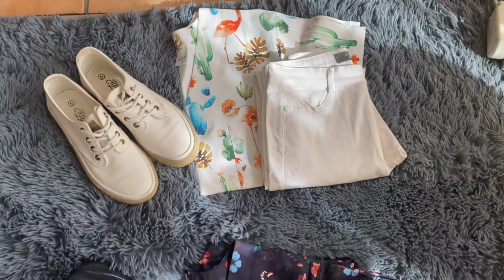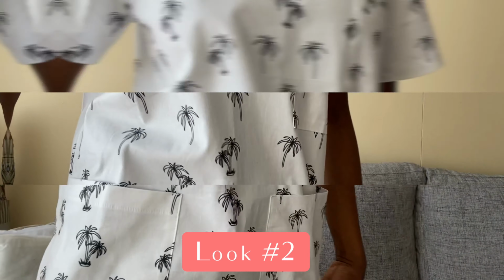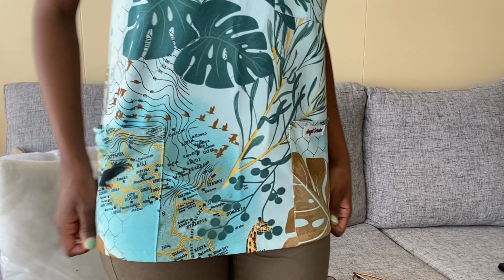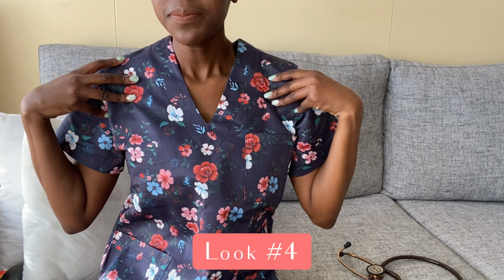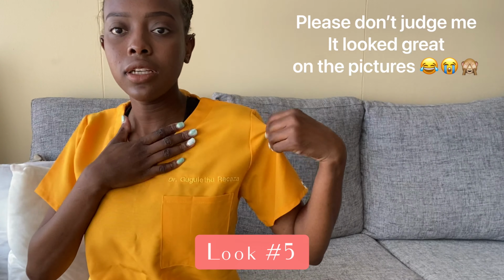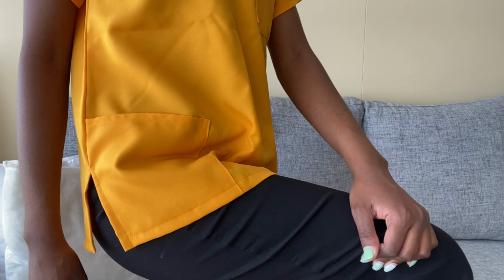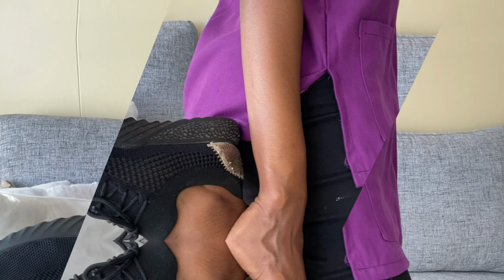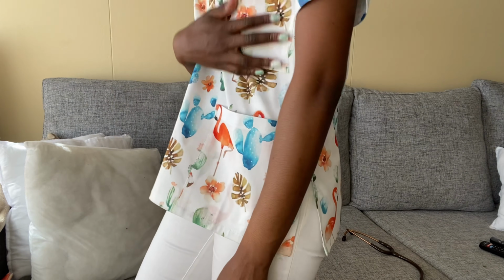Medical Scrubs Haul👚👕. Styling Scrub tops.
My name is Dr Gugu Racaza.
This is my Safe space, Creative space and fun space.
This is a Platform for Entertaining and some Education.
I love sharing moments and memories in my life, day to day Vlogs and Experiences.
I have OPD Monday’s where I tackle coming Medical Conditions.
God Bless you. name is  Dr Gugu Racaza.